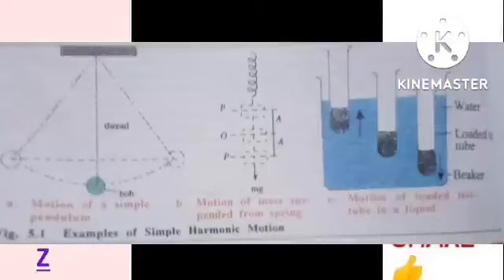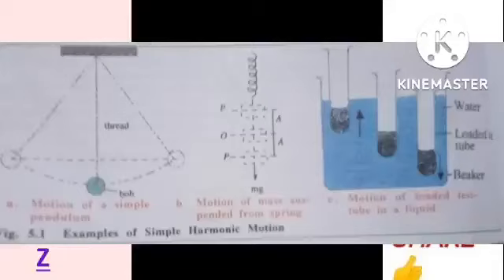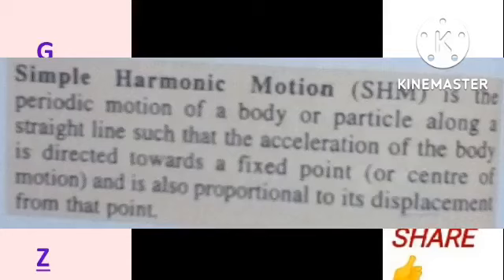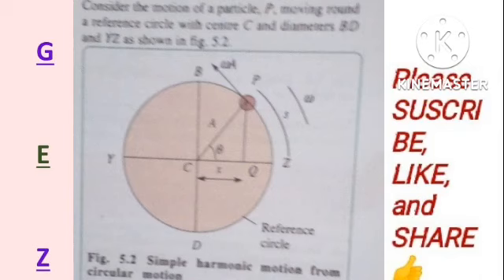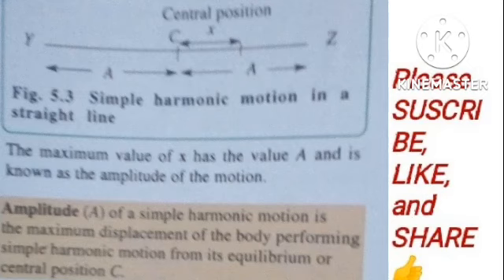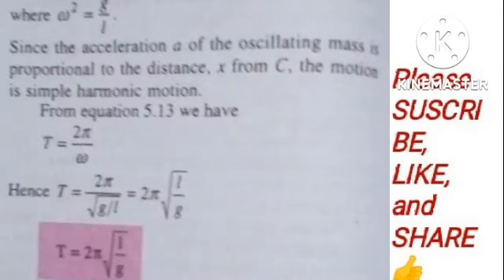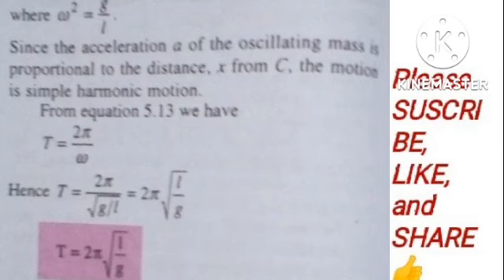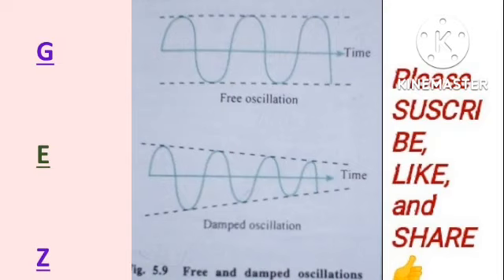Crash physics for SSS2: Simple Harmonic Motion